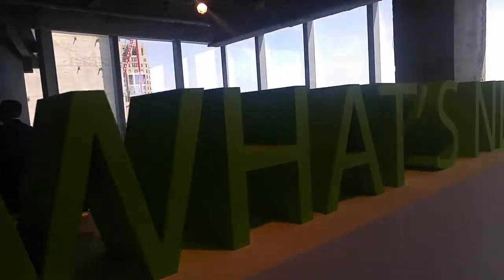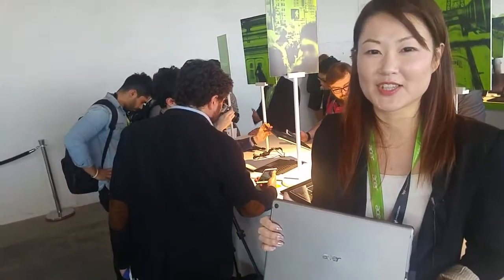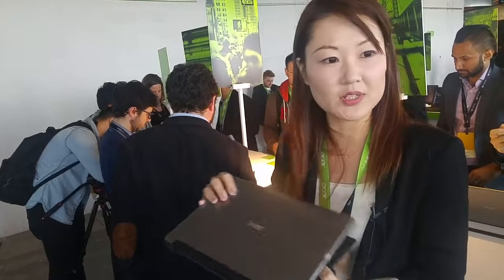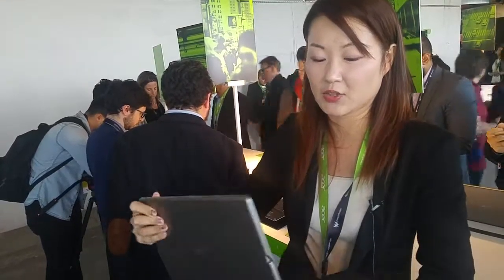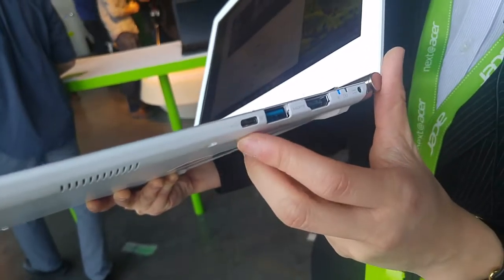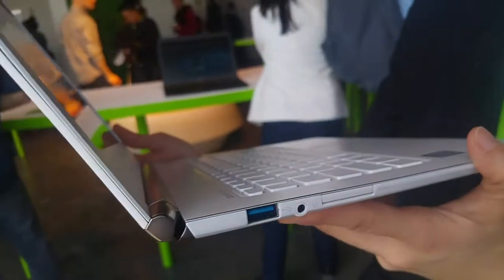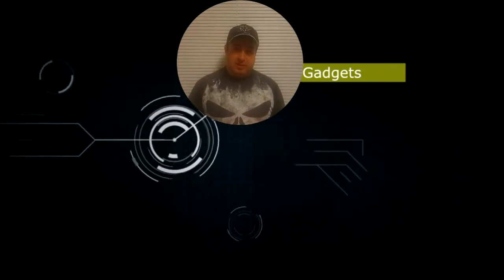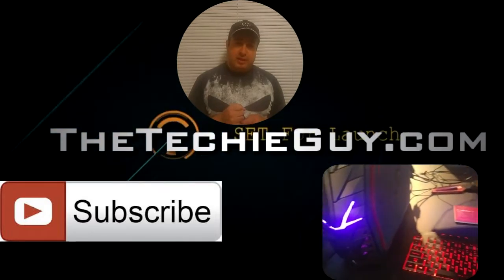Close up with the Acer switchable 2-in-1 and Aspire S13 ultrabook for work and play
Acer reveals their 2-in-1 with detachable keyboard to become a tablet as well as the super slim ultralight utrabook with liquid cooling ready for today's work and play world. The Acer Aspire range has made the Top 5 must-have tech around the world and this is why !

Ever asked which cell phone should I buy? How does that gadget work? Does the battery last? why do geek make this so complicated? This is where I come in - htt://TheTechieGuy.com is all about technology news, review, mobiles and gadgets - making technology simple so everyone can understand (not just the geeks!)